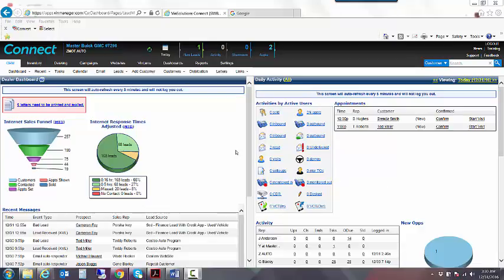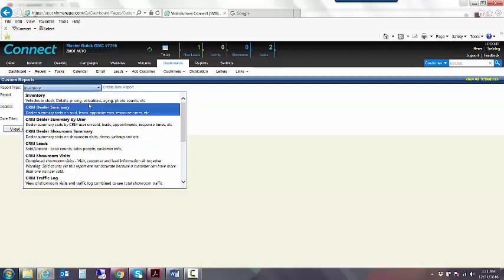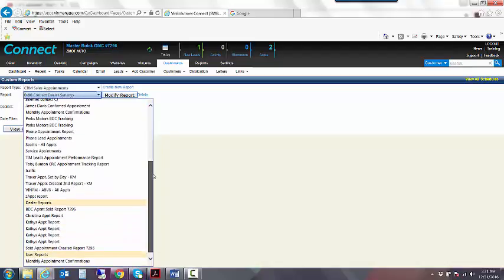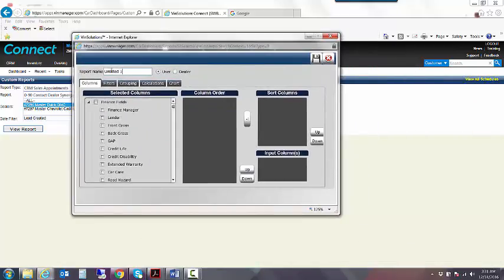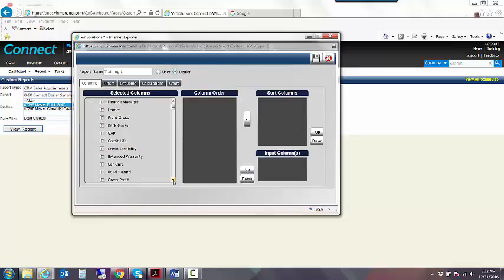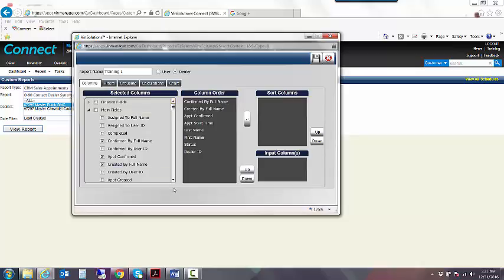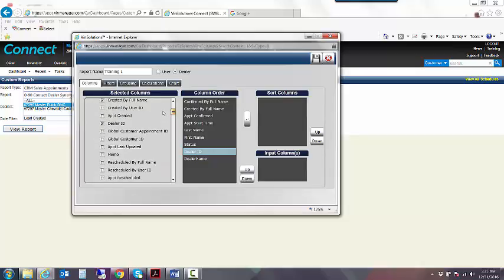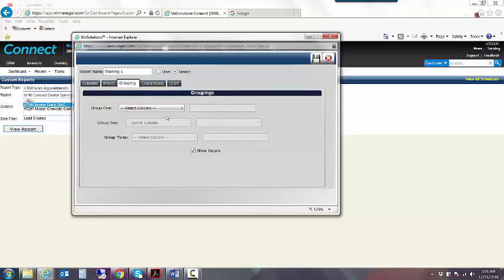Custom Reporting Confirmed appts